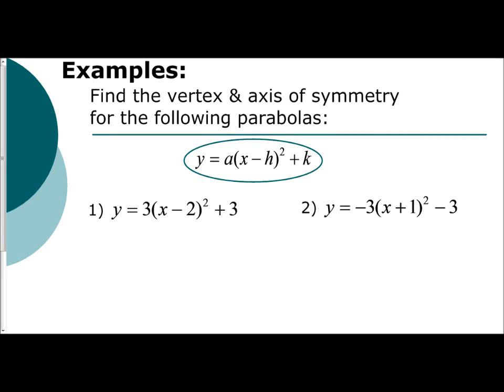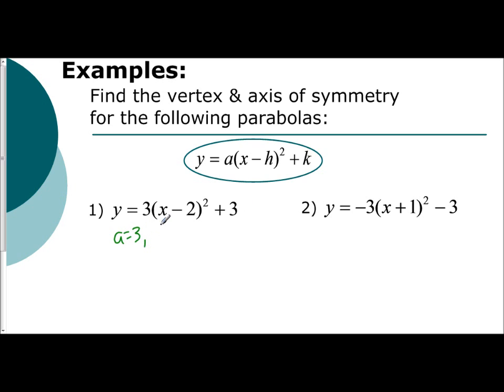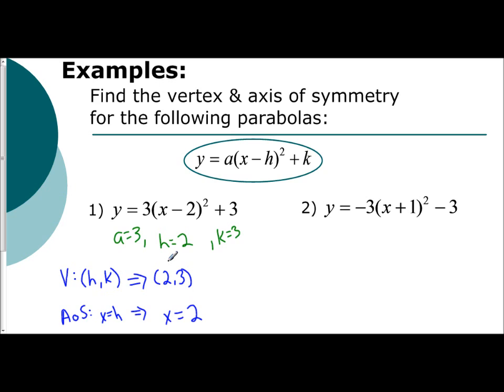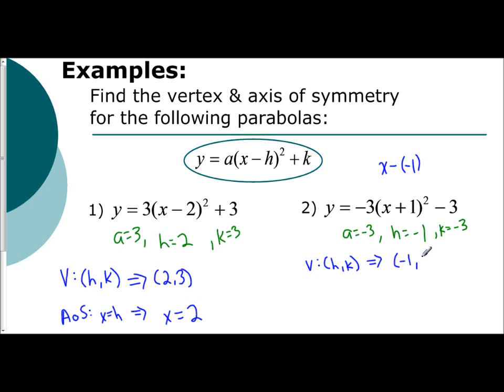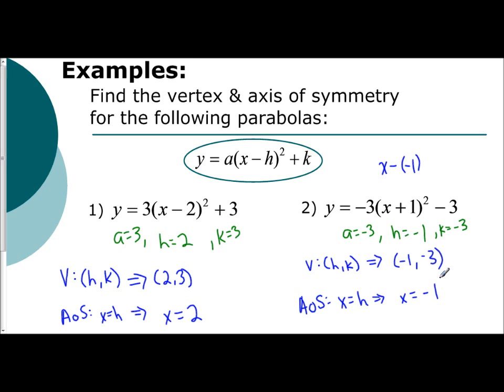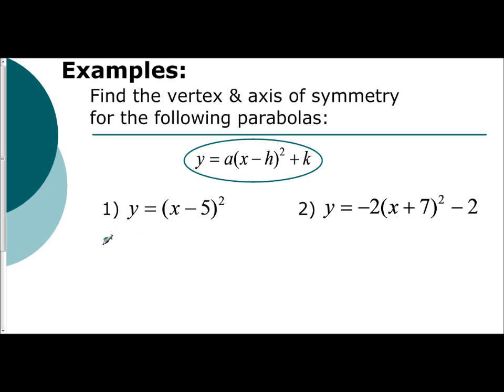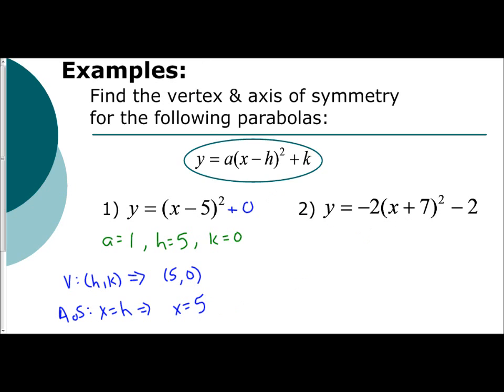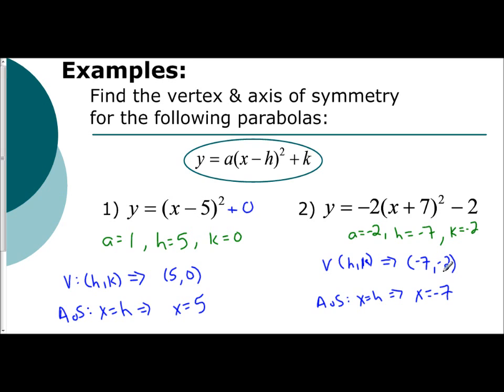Lesson 5.7 - Practice Identifying Parts in General (Vertex) Form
The following video goes over examples on how to identify the a, h, & k values of a quadratic function written in General (Vertex) Form and then apply those values to find the vertex and axis of symmetry.